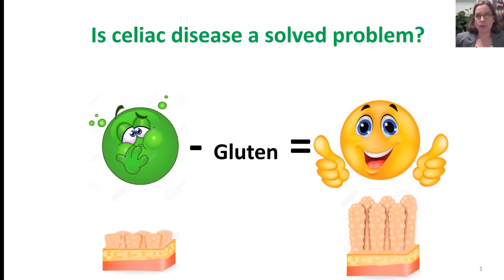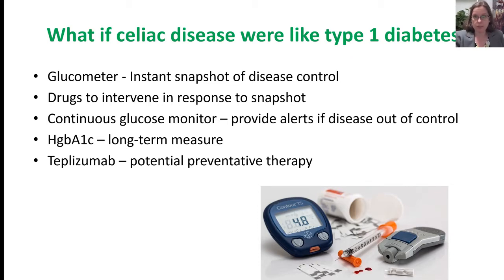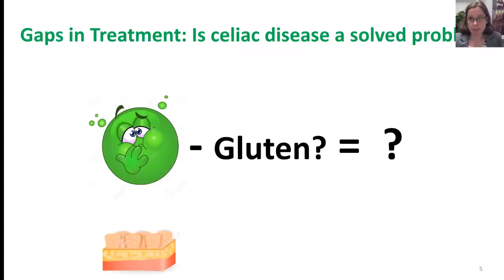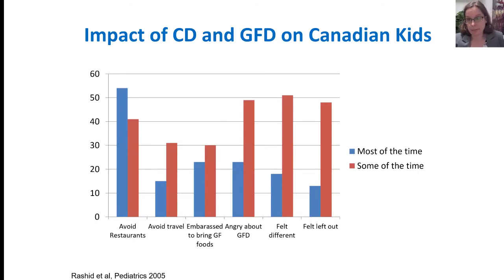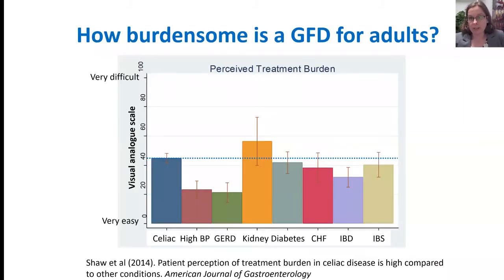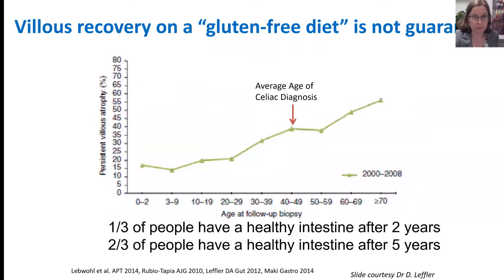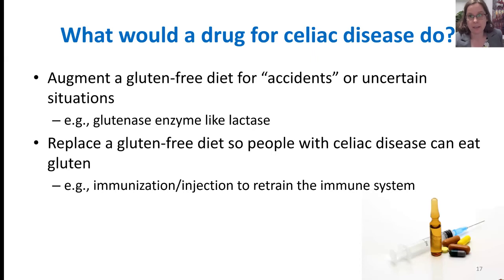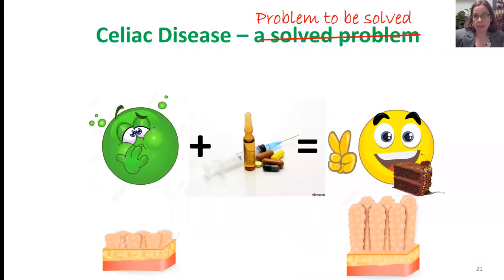Celiac Disease Treatment Limitations, Management Gaps, and Solutions, Jocelyn Silvester, MD, PhD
Jocelyn Silvester, MD, PhD speaks at the 2021 Celiac Disease Foundation Patient Education & Advocacy Summit.